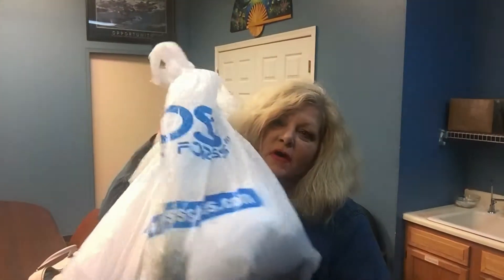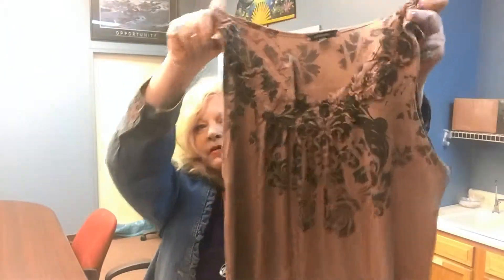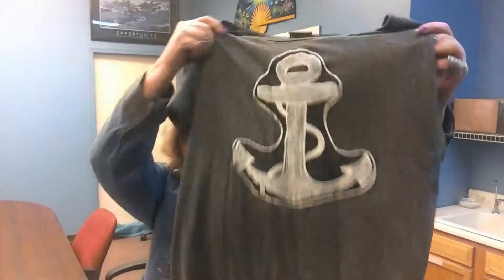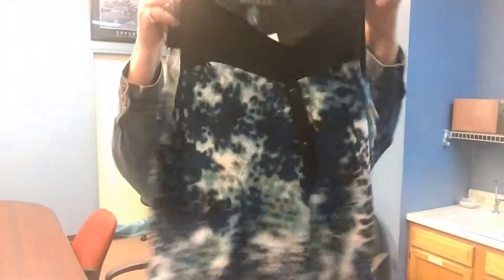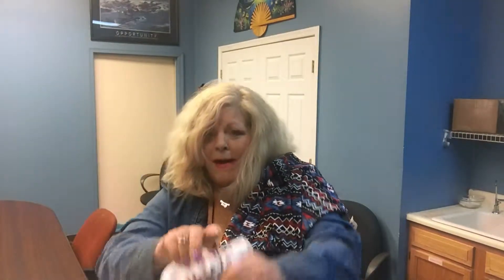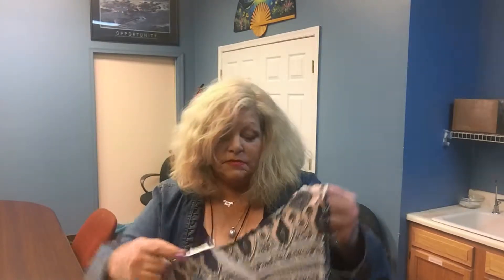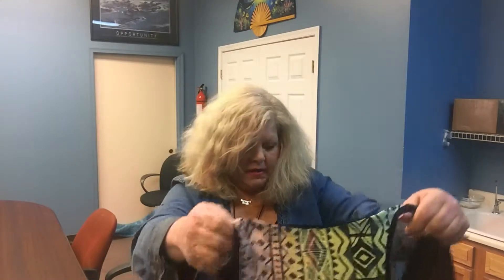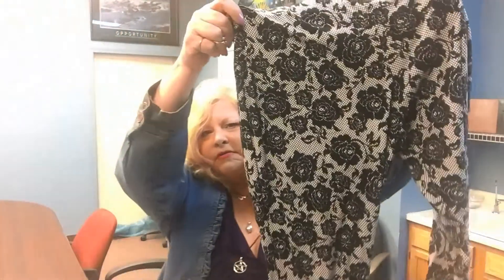Ross Haul for spring clothes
Description Carrie and I shopped at Ross for spring fasions